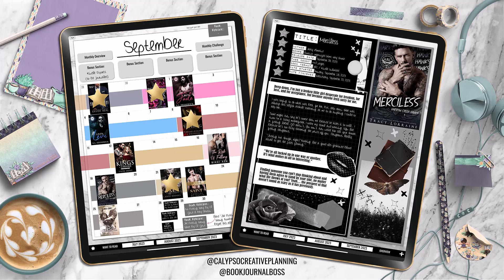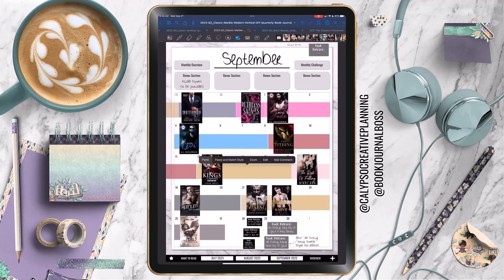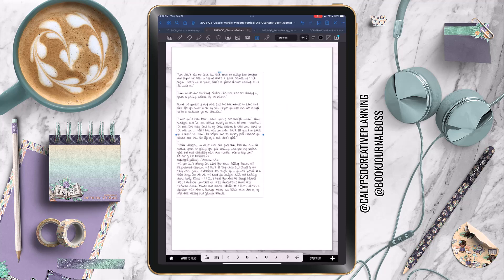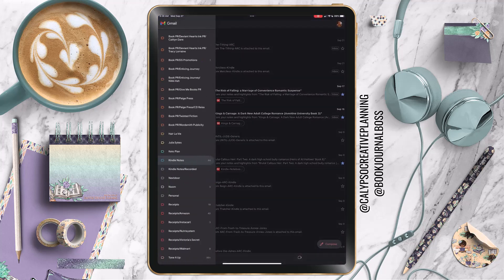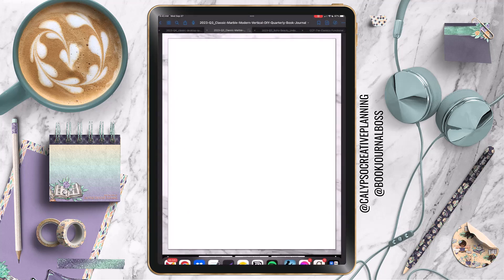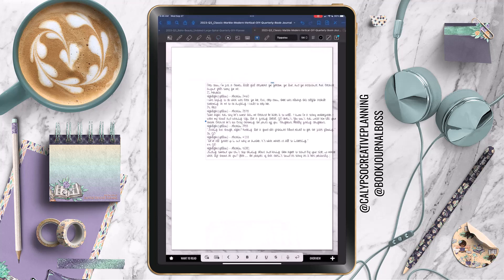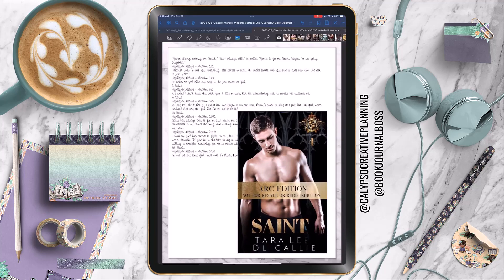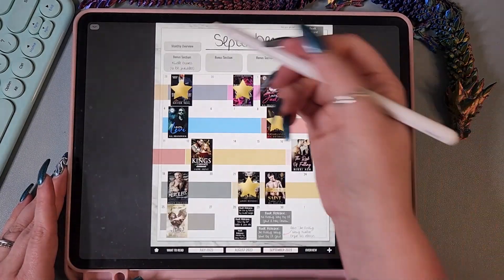BOOK JOURNAL WITH ME // End of the Month Catchup + Book Spread - Merciless by Tracy Lorraine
This week I'm on staycation with the hubby but I wanted to make sure you guys still got a new video. And since I needed to do some book journaling I figured why not just combine the two. So for the first half of this video I'm giving you a behind the scenes look at how I'm playing catch up in my book journal. For the second half I'm taking you from start to finish on an individual book spread for a recent ARC I read.

AMAZON STOREFRONT

Helpful Resources I Use:
* Apple iPad Pro
* Apple Pencil
* Apple Pencil Grip
* Bluetooth Keyboard
* iPad Case w/ Pencil Holder
* iPad Case - Lightweight
* Computer Bag
* Light Ring w/ Phone Holder
* Microphone Stand
Useful Links:
* Etsy Shop